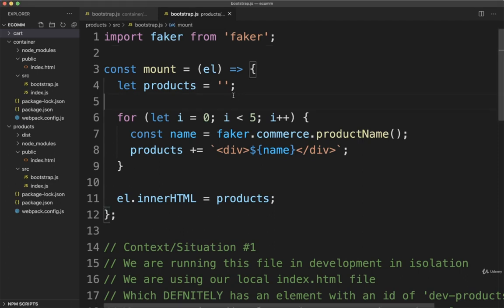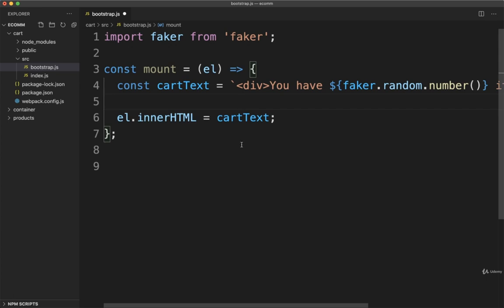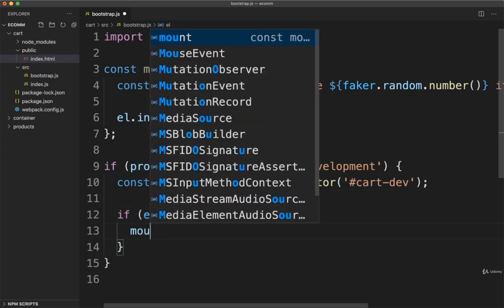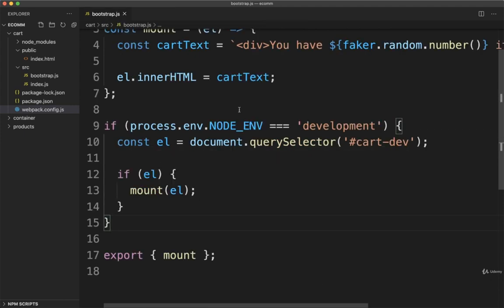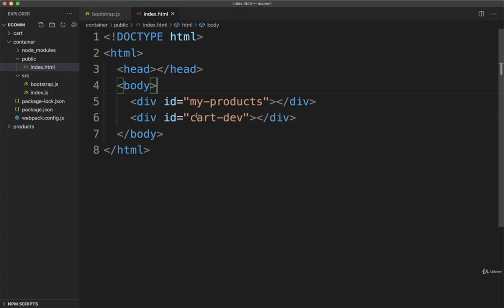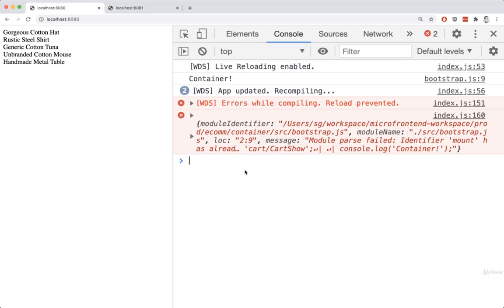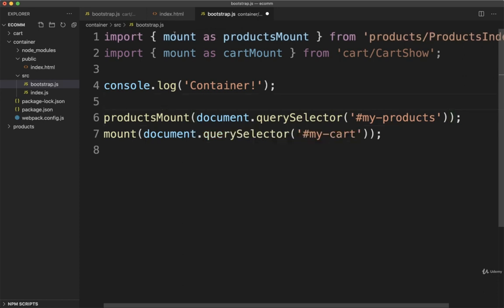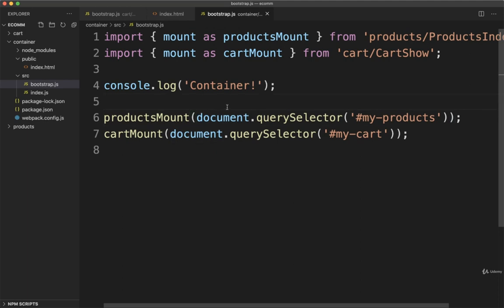025 Refactoring Cart